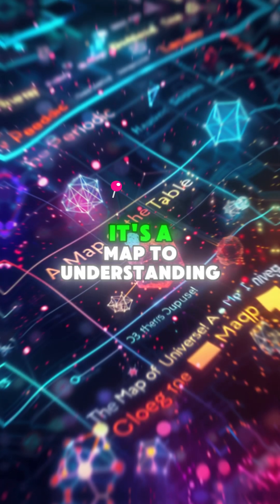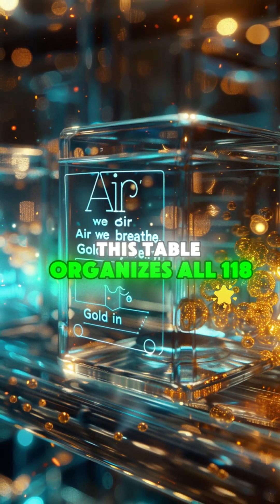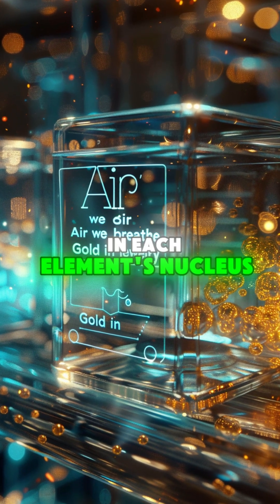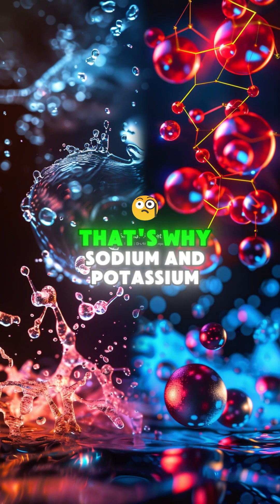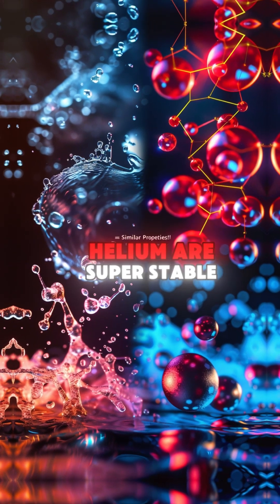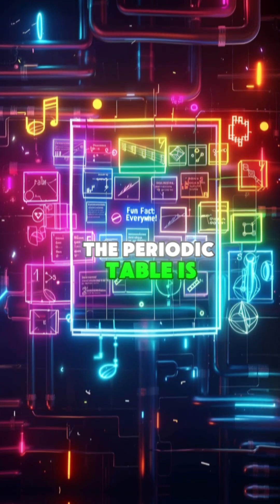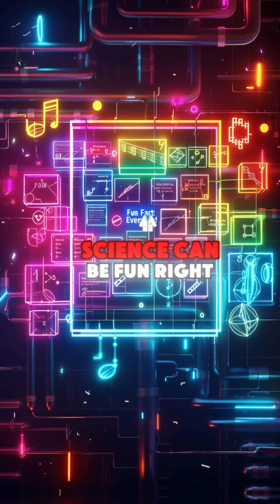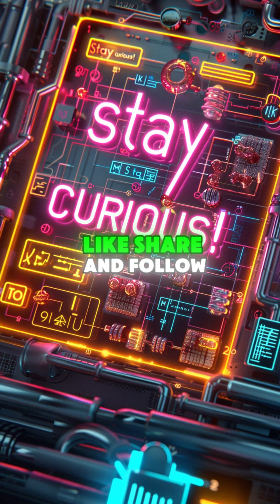Is the Periodic Table a Map of the Universe?